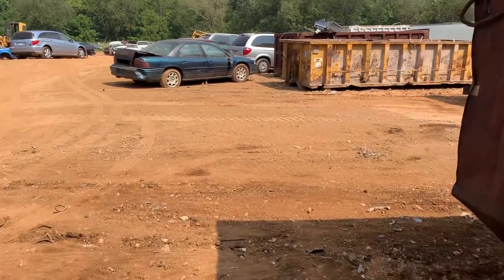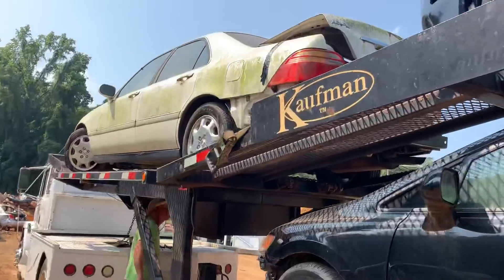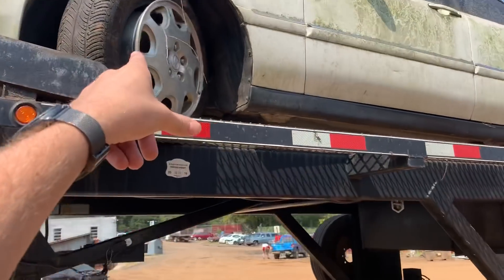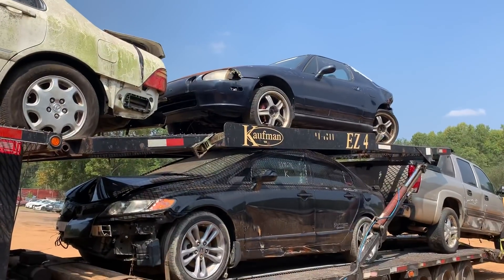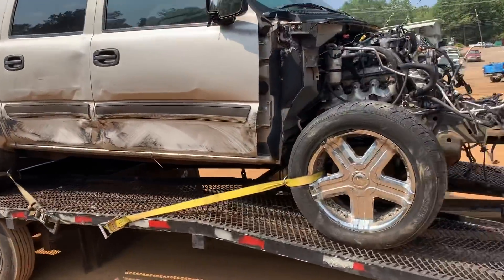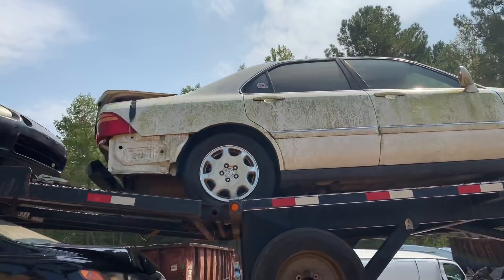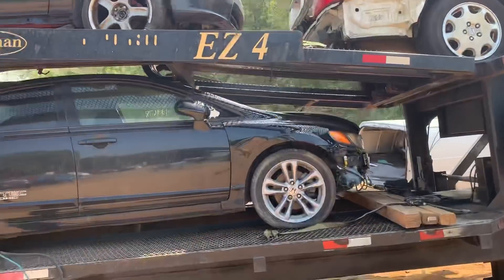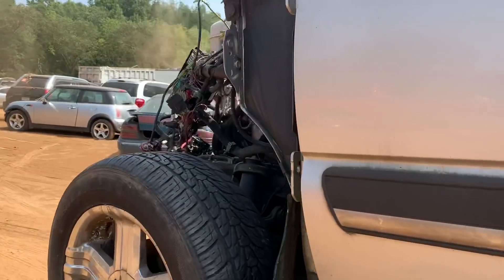4 New junkyard arrivals!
Chevy avalanche, Honda Civic SI, Honda Delsol , and the magnificent Acura RL! Check them out real quick and hopefully this week I’ll get some more in depth videos on these! Let me know if you need parts guys!